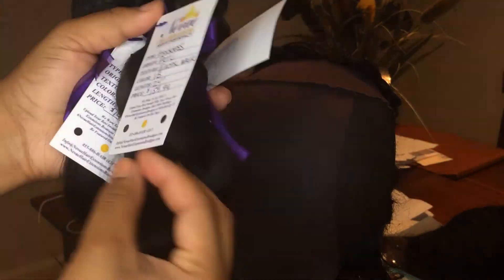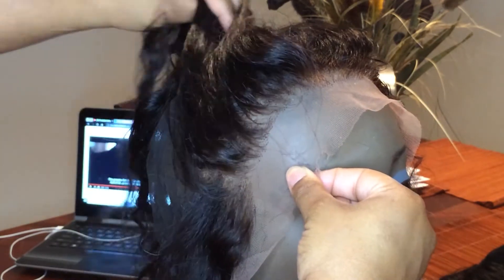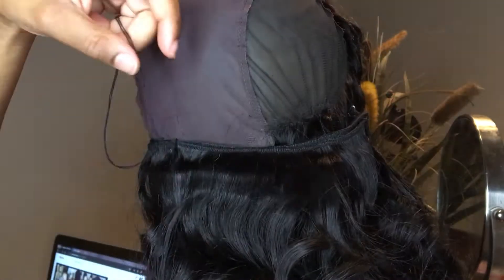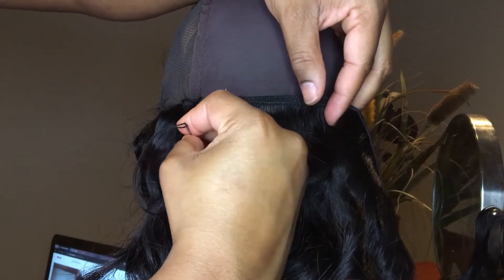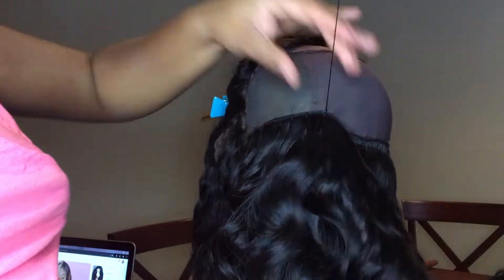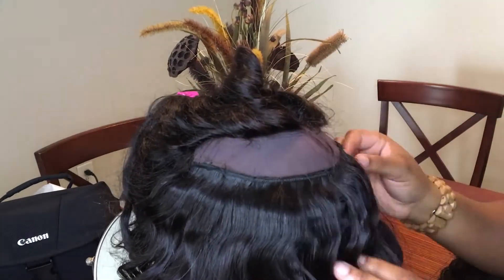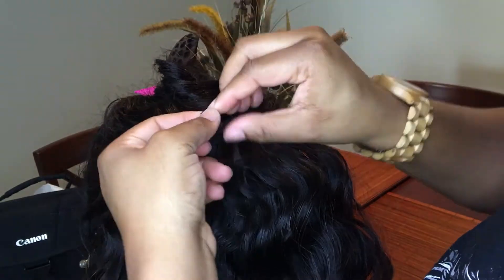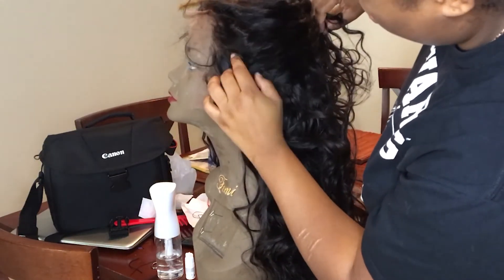How I Make & Install My Wig Part 1 Ft. Nevae Hair Boutique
Goddess peruvian bundles 22,24,24’ and a 20’ 360 frontal

IG & SC- KatKarmalust